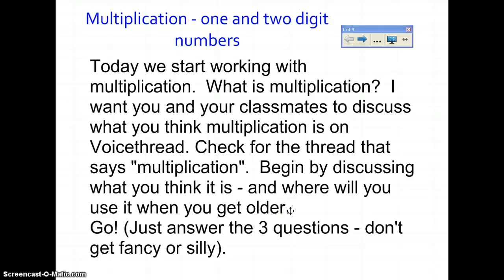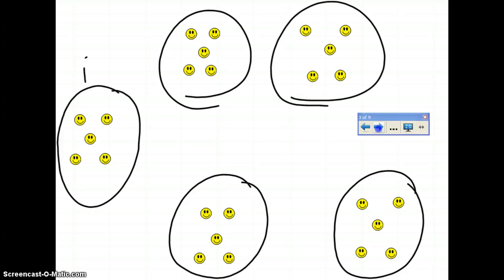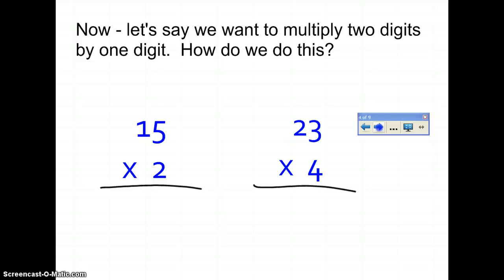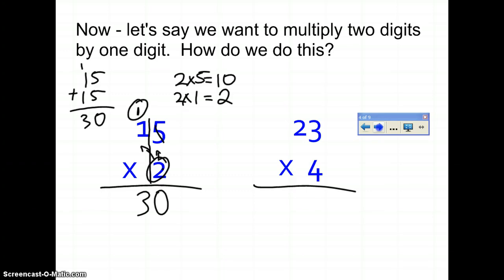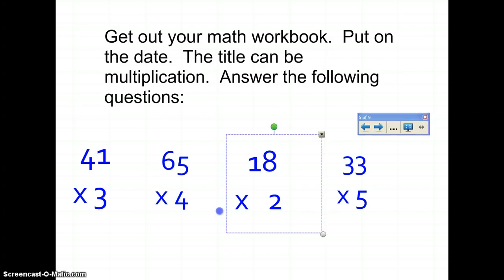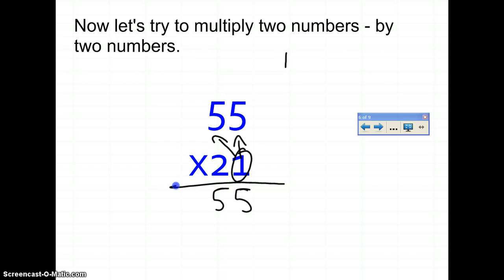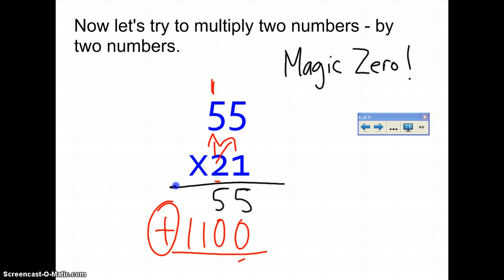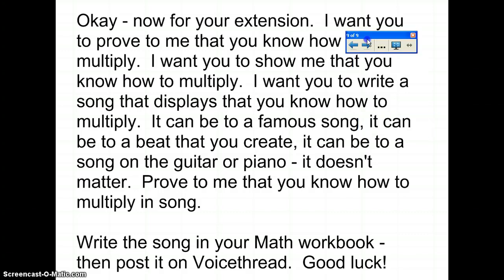Multiplication - one and two digit